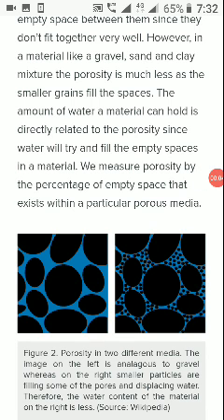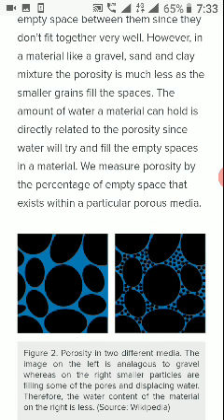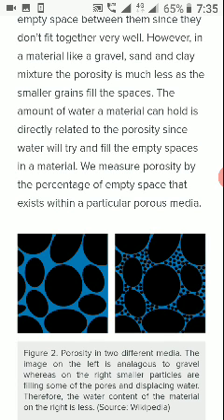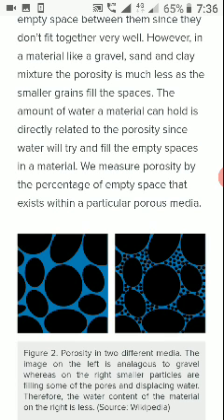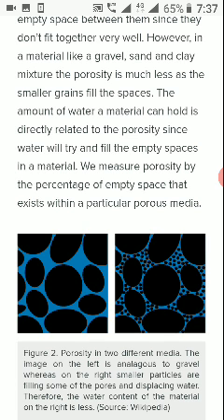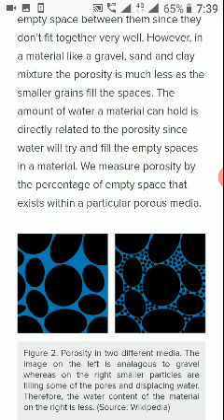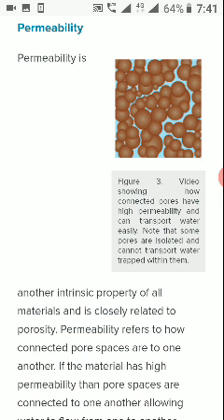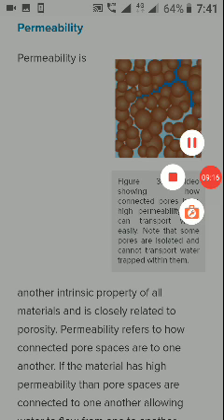18CV36 by Dr. Veeresh M, Properties of Rocks